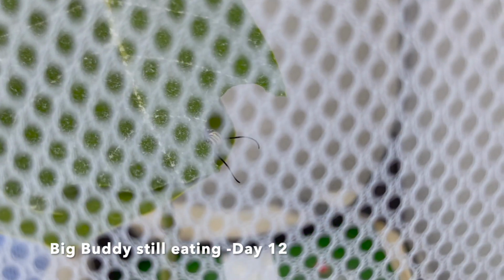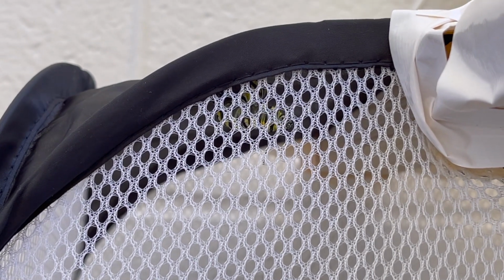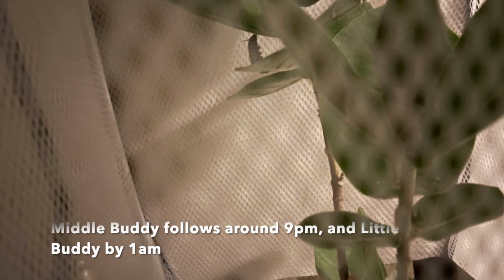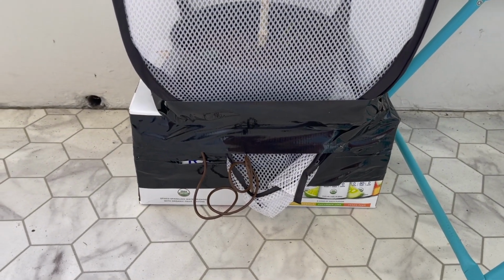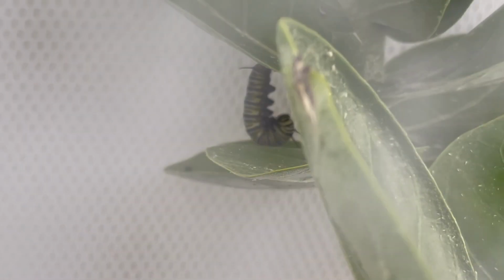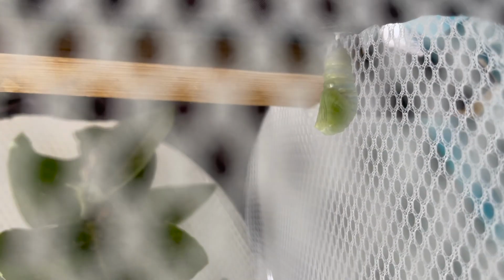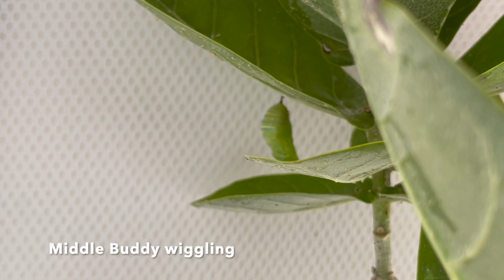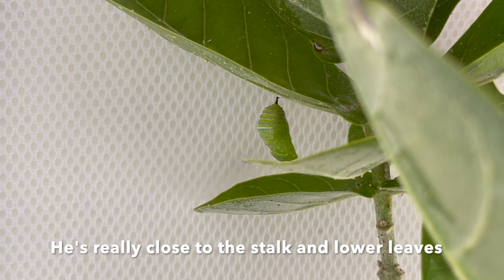Monarch Chrysalis Formation in DIY Habitat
Three monarch caterpillars as they form a chrysalis in homemade mesh enclosures.  Time stamps:

0:00 Eating 5th instar caterpillar
0:32 J hanging caterpillars
1:11 DIY mesh habitats
1:27 DIY mesh habitat how-to
2:36 Choosing a location
3:00 Wilted tentacles
3:11 Pupation/forming a chrysalis
5:50 Final skin shedding
7:11 New chrysalis
7:15 Wiggling chrysalis -minutes old
8:16 Hardening chrysalis -hours old